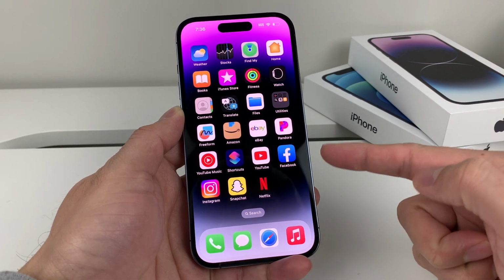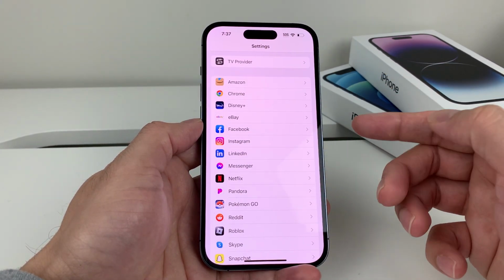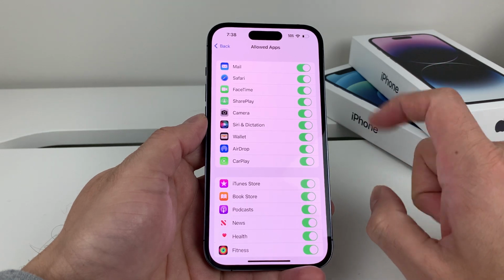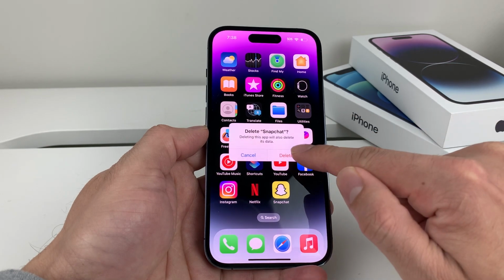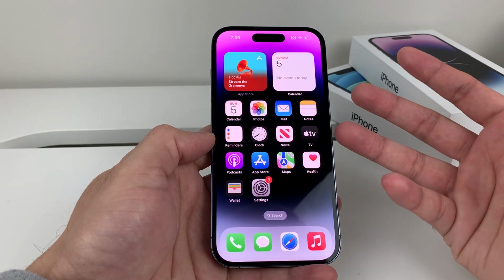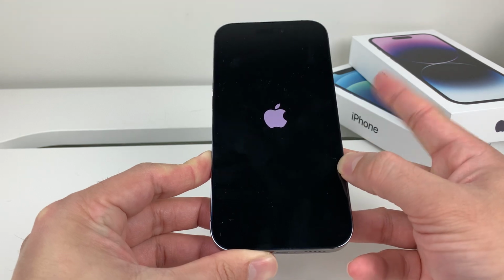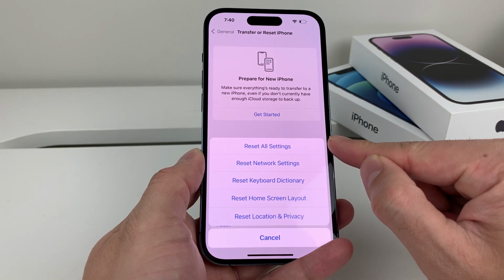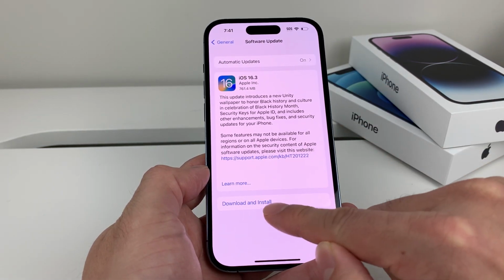How to Fix Allow Camera Access Missing on iPhone Apps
In this video we show you how to fix allow camera access for apps missing or if you are unable to use camera on apps on your iPhone. If there is no option for camera for iPhone app, it may be simple as turning on the option in the Settings. This method can fix the issue for any apps such as Snapchat, Instragram, FaceBook, Messenger, TikTok, Safari, or any website.